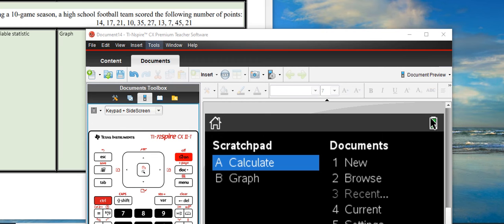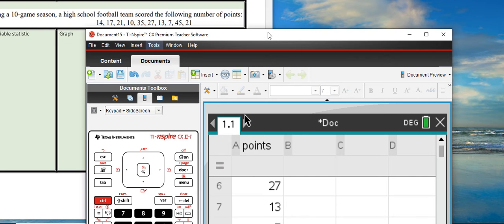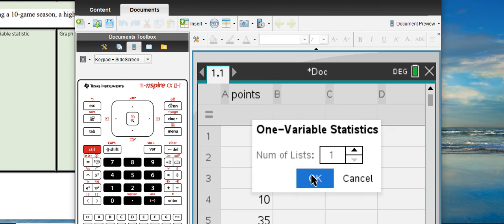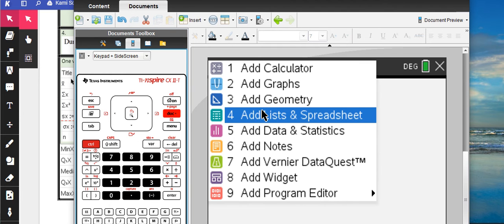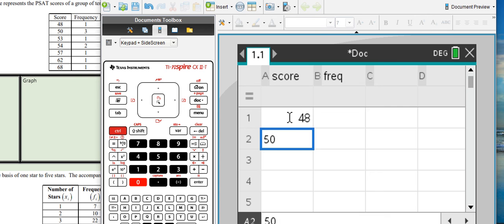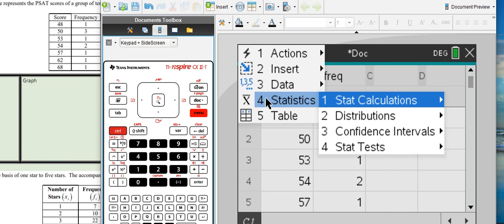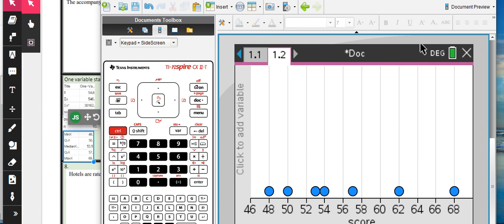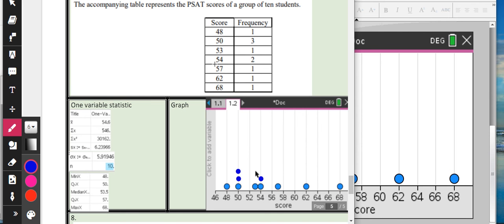One variable statistics